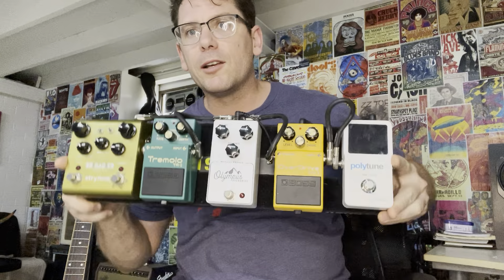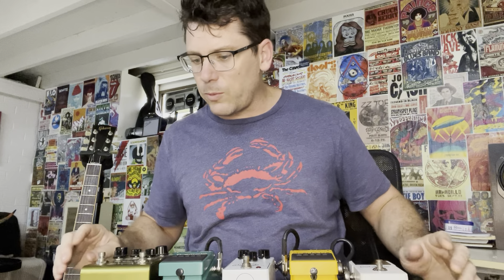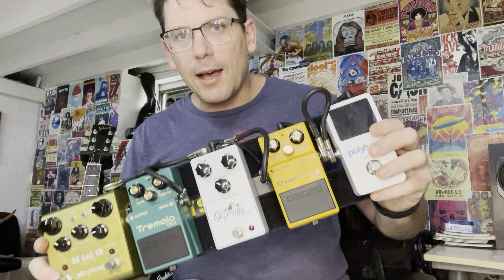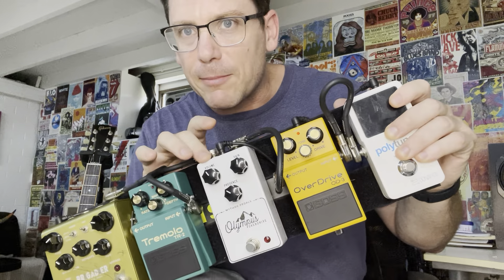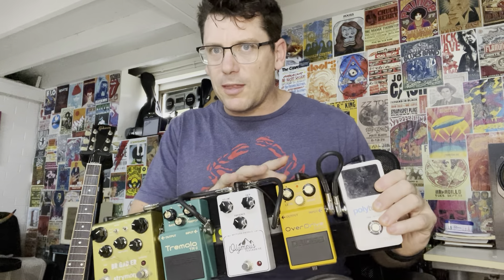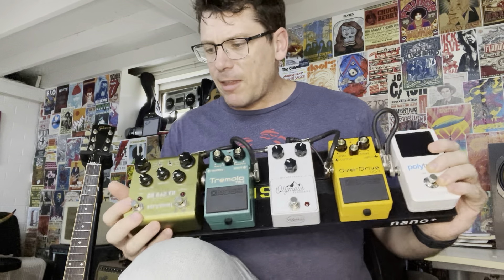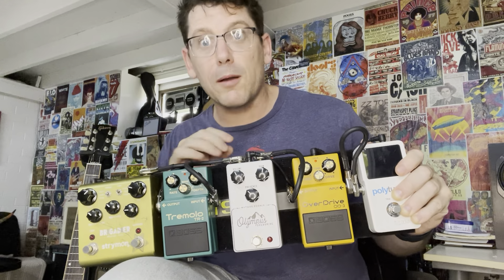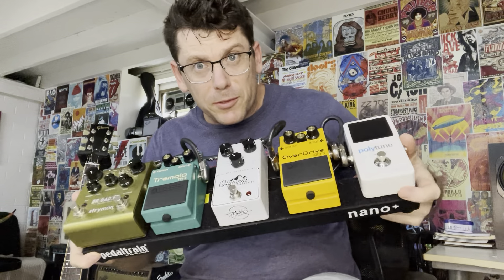Gear Talk 1: Throw-n-Go Pedalboard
Something different today with a spot of geartalk!

Hello! My name is Nathan Leonard and I am a guitarist, songwriter and teacher from Brisbane, Australia. My YouTube channel is all about having fun with guitar stuff - playing cool songs, practicing niche things and trying to get better on this beautiful instrument. It's lo-fi and humble: no tabs, no two-camera angles, no Patreons. Just me talking into an iPhone with my guitar. Thanks for tuning in and hope you get something out of it :)